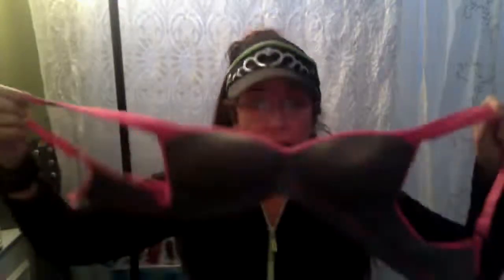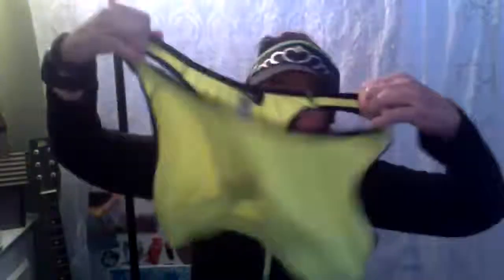WLS Fitness Wear Foundation: Sneaker choice/ sole inserts/socks/ bra/ compresson wear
If you have a medical issue or diabetes to foot or leg/joint issues please contact your healthcare provider as insurance may cover footwear support. If possible get a foot/evaluation/treadmill consult from a running store.